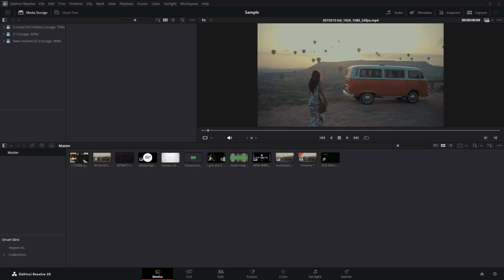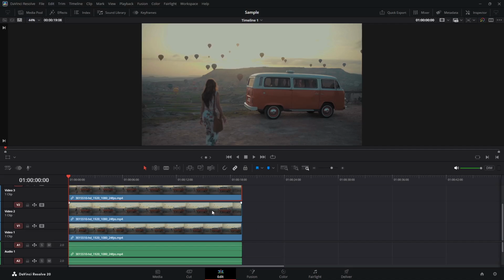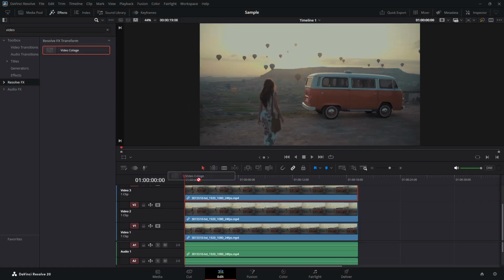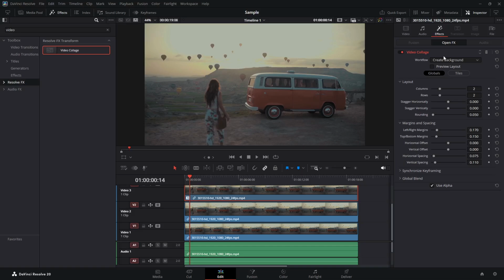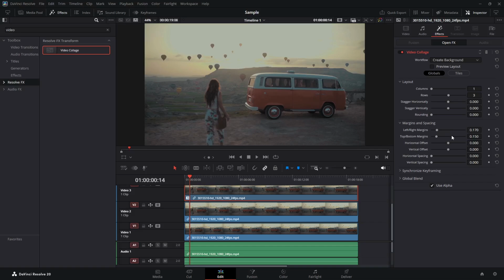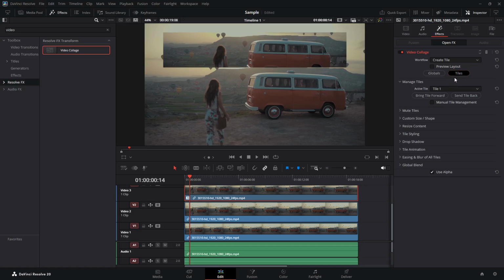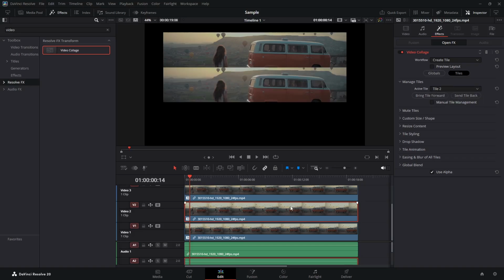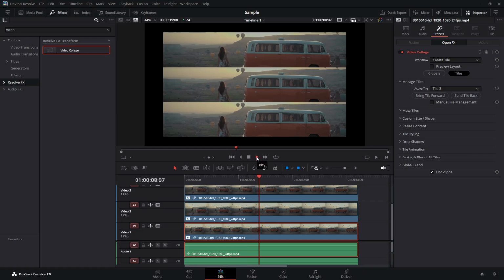How To Stack Footage In DaVinci Resolve For A Video Collage (Tutorial 2026)